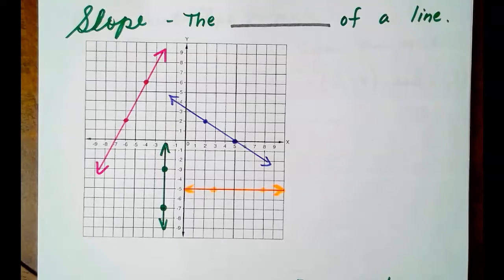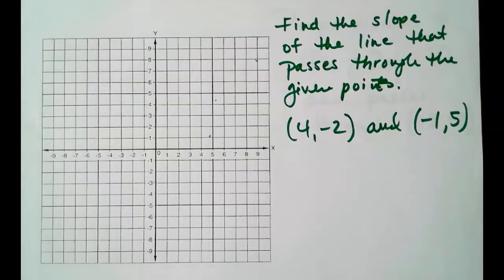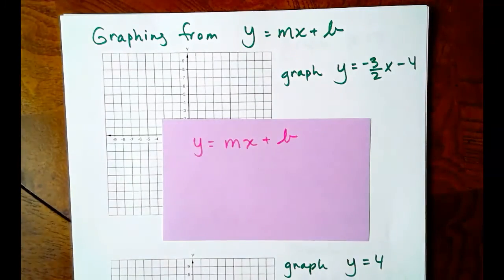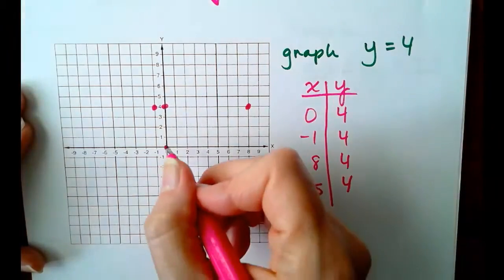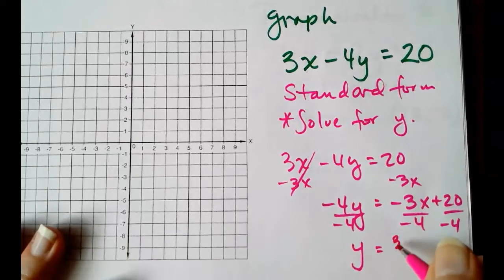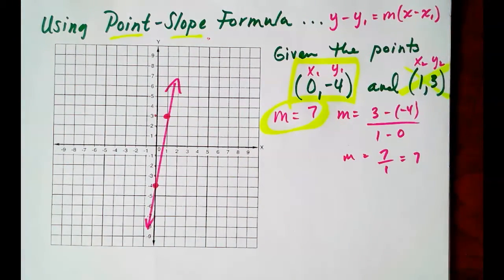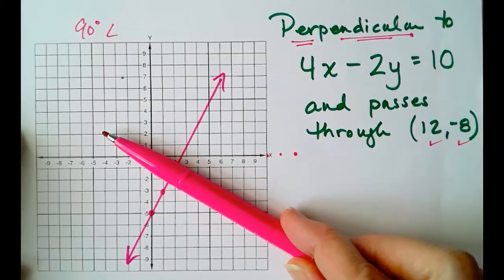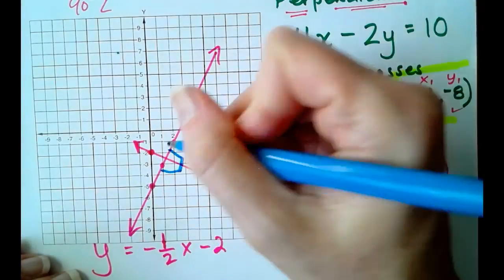MA Slope, y=mx+b, point-slope